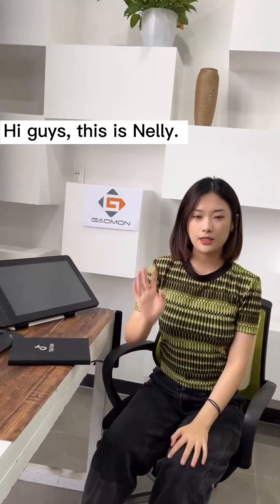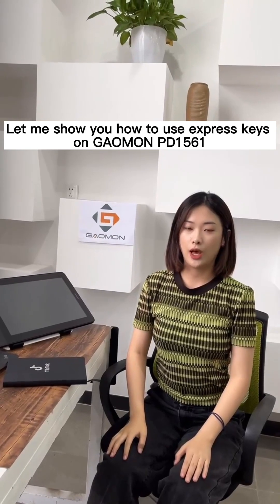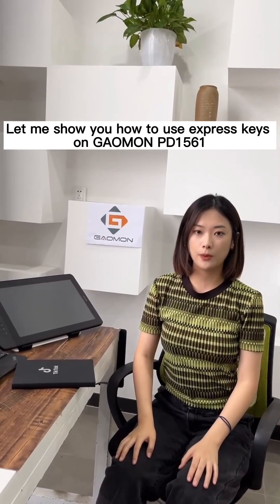How to Use Express Keys on GAOMON PD1561 Pendisplay Pen Monitor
GAOMON PD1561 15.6 Inches Full HD IPS Pen Display with 8192 Levels Pressure Sensitive Tilt Support Battery-Free Pen and 10 Shortcut Keys Graphics Drawing Tablet Monitor.
✏️GAOMON Dressing For TUMON Contest has finally started!🎉
You can also participate in these activities to win the M106KPro